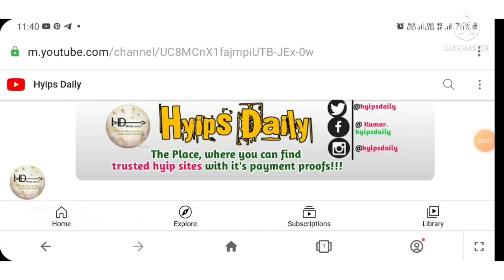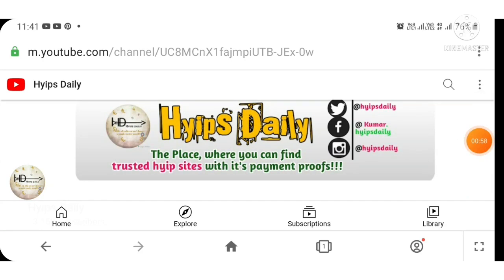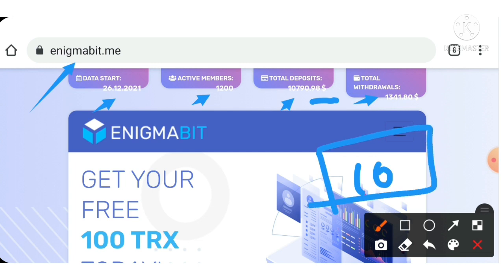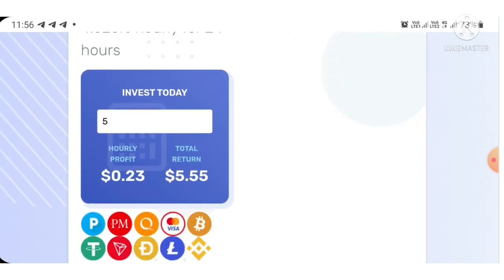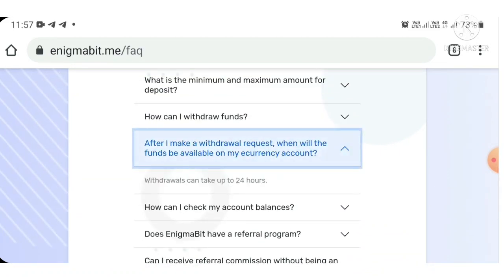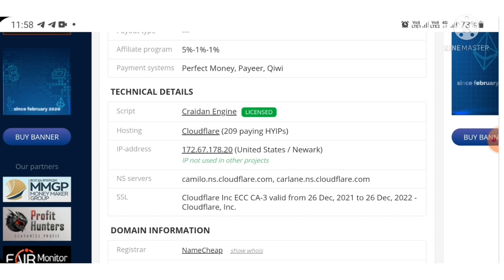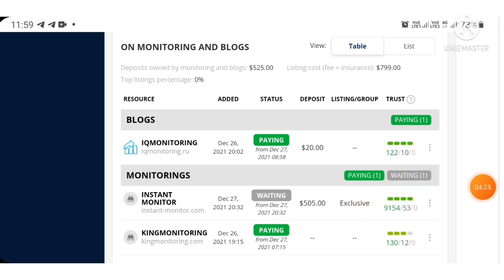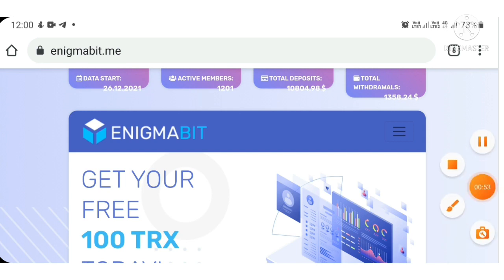Enigmabit.me | 100% genuine review on New hourly hyip Investment site hyipsdaily best hyip review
Note: Don't be too greedy!! you must read 10 HYIPs dailys golden rules, before investing on this Brand new hyip investment site by clicking telegram link or just here, given below to social requests

Don't be too greedy!! Invest only what you can afford to lose!!! Follow HYIPs Dailys golden HYIP website rules to minize loss on HYIPs & maximise hyipe site profit by Make money online with this _____ online hyip investment website,

:) invest only on plan 2 or plan 3. Those are best hyip investment plans in this best 1$ hourly hyip investment site ______

:) invest only 5$ to 10$ here, if you are low risk taker & if you are good risk taker try 15$ to 30$ max to feel _____ as very good online hyip investment site

:) if its hourly hyip investment site, try to withdraw each & every hour

:) use only perfectmony wallet to make deposit with hyip investment site ____

:) dont use cryptocurrency to make a deposit with this online investment platform ____

:) dont user wifi/vpn connection to create a account onine earning site _____
:) use only mobile data to create a account with this hyip site ____

:) dont create double / two accounts or mkae self refferal with this online investment program _____

:) ______ is not a long-term stable paying hyip site, so avoid investing in after 3 days, after 5 days hyips investment plans on _____

As i said before, Don't be too greedy!! Invest only what you can afford to lose!!!  This video is only for education purpose, dont take it as fincal advice! because HYIPs Daily is not your financial Adviser

In this video, HYIPs daily have made a detailed HYIPs site review about ____________________ & explained what is ___________________ safest deposit to invest on this online hyip ivestment site, and how to save your wallet address on this 1$ hyip investment site _________________. And hyipsdaily have show live deposit of to show to how to make deposit with this online hyip investment platform ________ & hyipsdaily have also shown you ____ live payment proof to how this online earning website _______ is paying HYIP site or not legitimate paying HYIP website.

      At end of this video you get clarity about this _______ is best online money earning site? this _____ help you to make real money online?

Hyip Sites,
hyips daily,
hyip investment sites 2021,
hyip monitor,
 hyip review,
Hyip support,
hyip website
allhyip
online investment programs
online investment
hyip scam
investment opportunities
bitcoin investment
best investments
investing
top 10 hyip
btc hyip
best hyip monitor 2021
gold investment
hyip investment plan
hyip companies
hyip strategy
investment that pays daily profit
hyip script